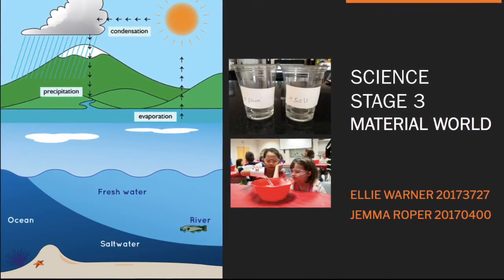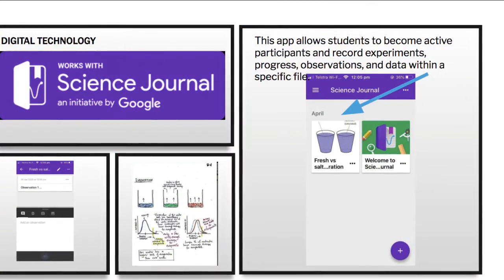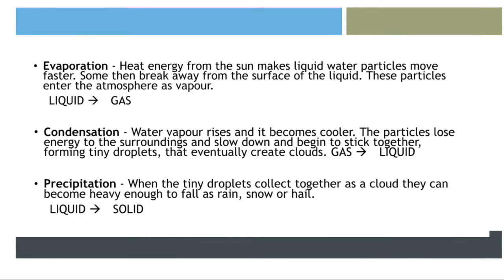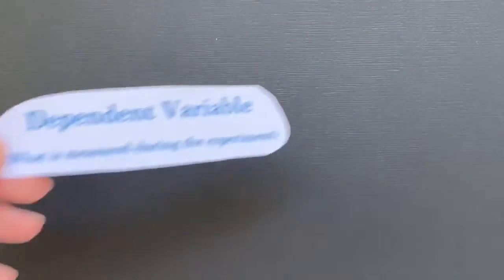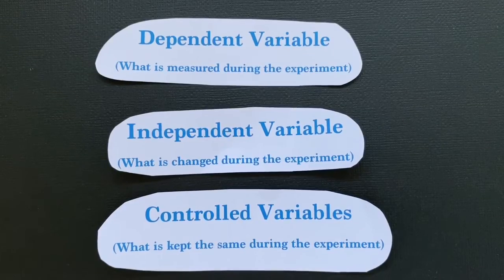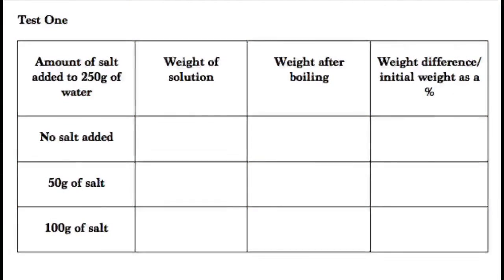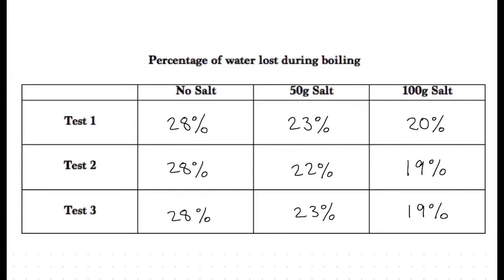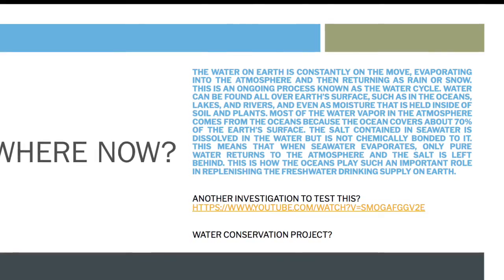Physical and Chemical Sciences Assessment